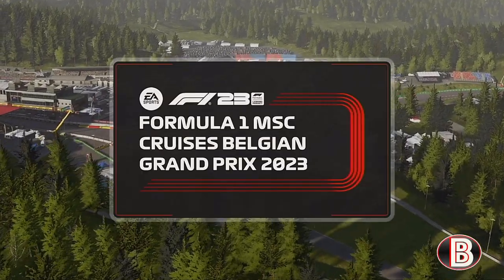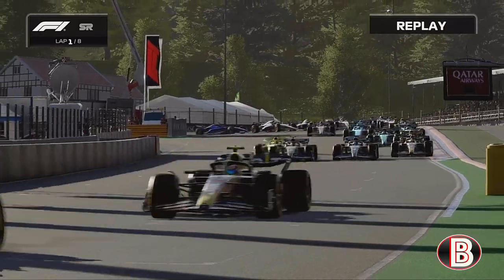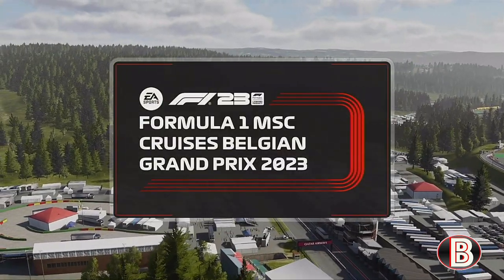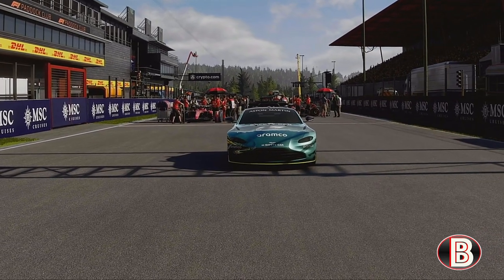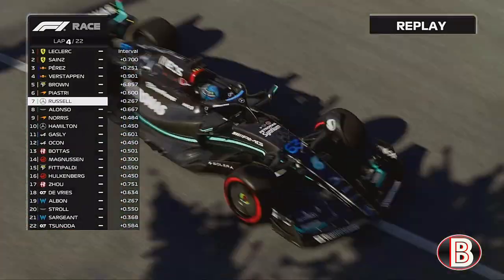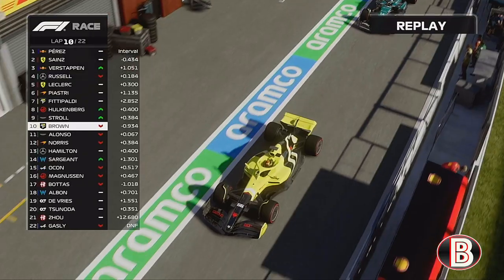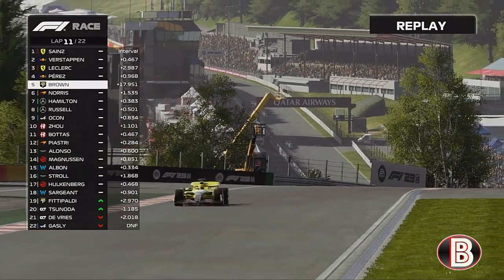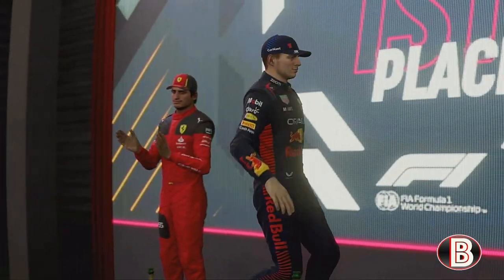Getting the elbows out F1 23 My team career mode part 7 Belgium